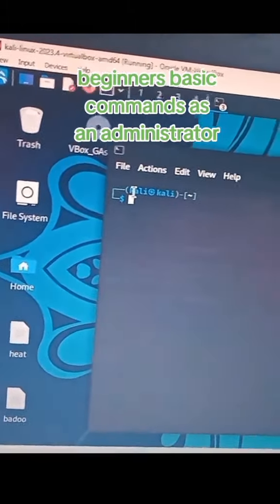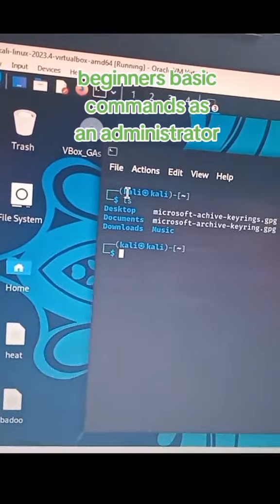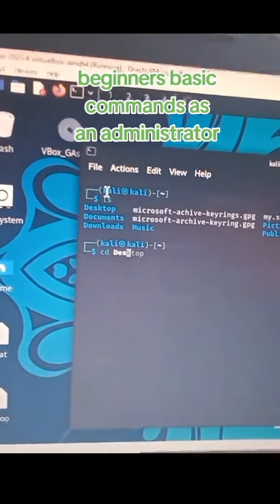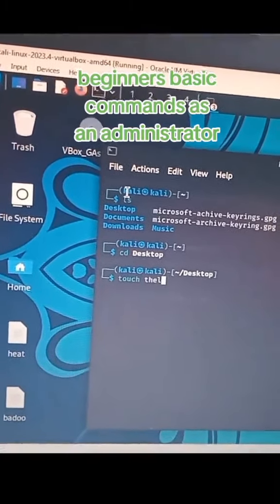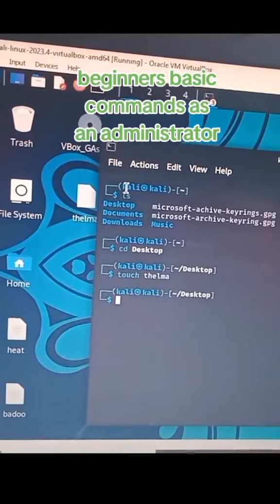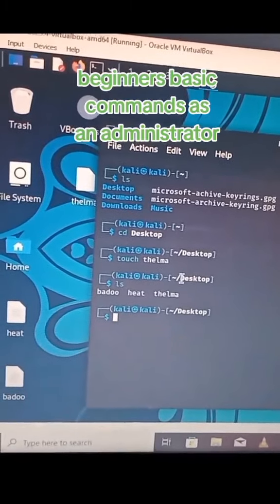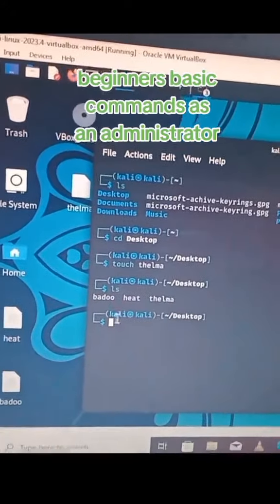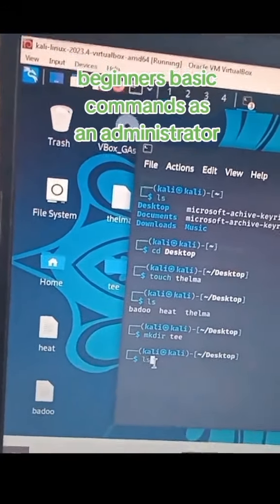Basic commands using Linux